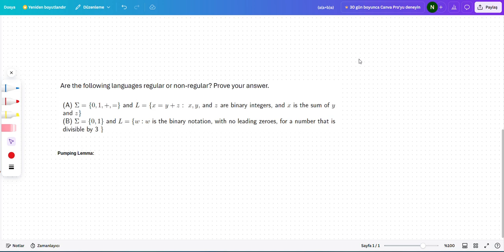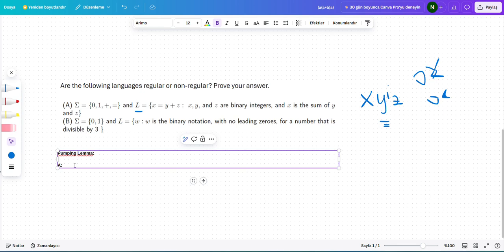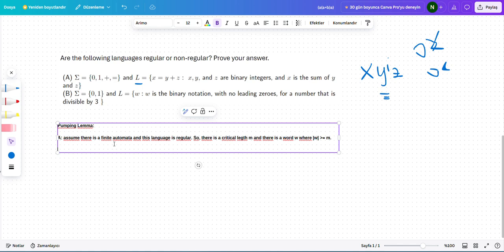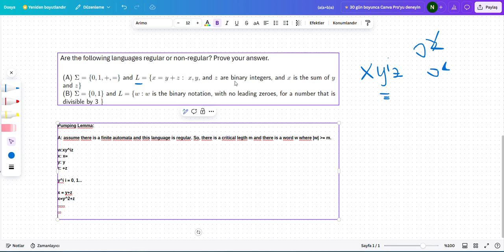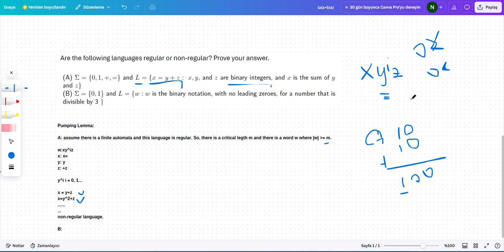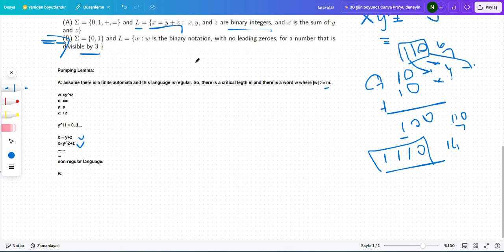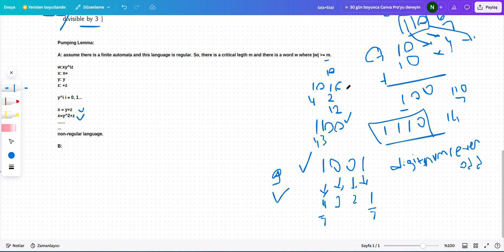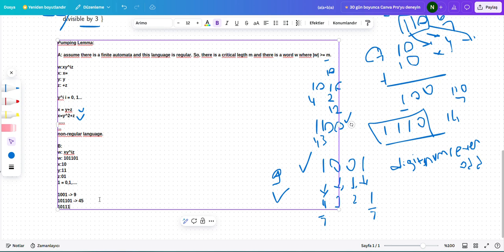Homework 4 - Automata Theory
Sabriye Nur Şentürk